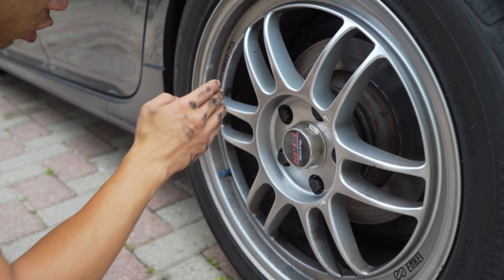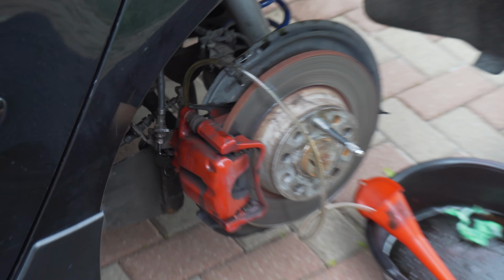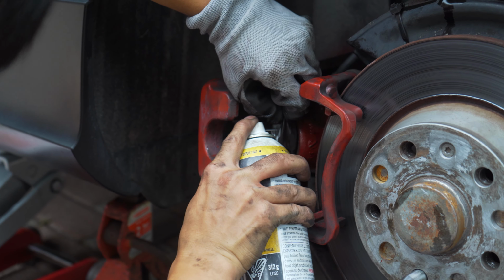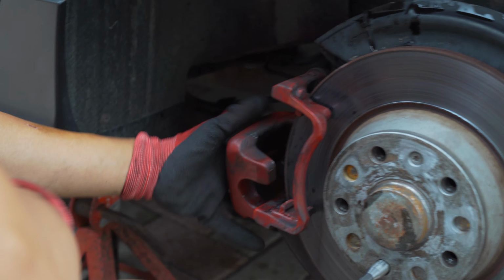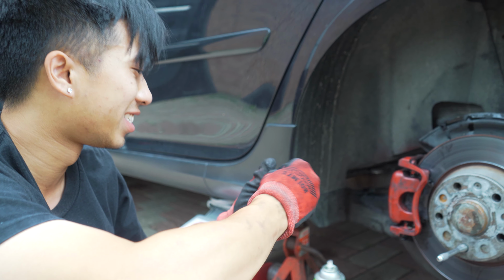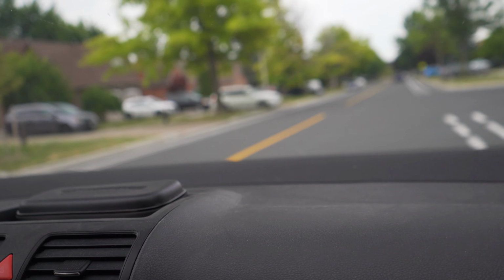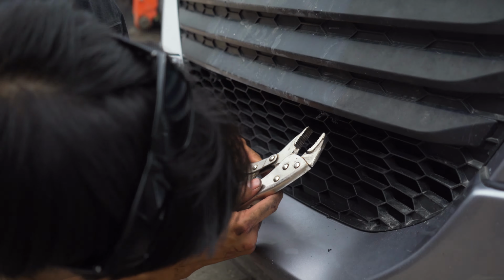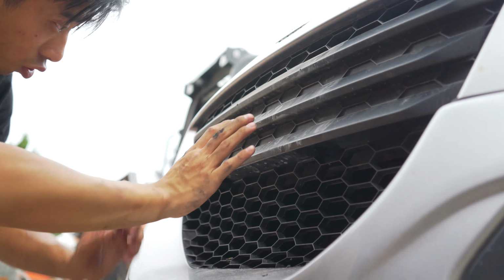How to fix a stuck GTI caliper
Daniel's Golf's GTI's brake caliper seems to be seized and is dragging, so we shall try to figure out how to unseize it!

Filmed July 4th, 2022